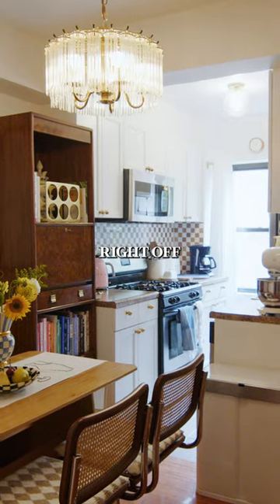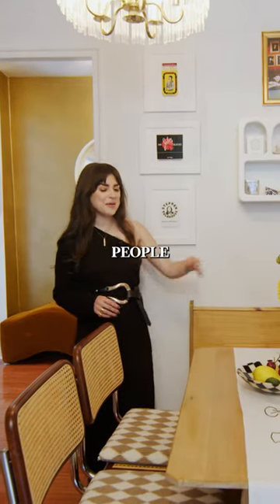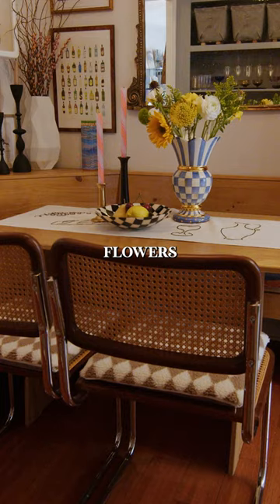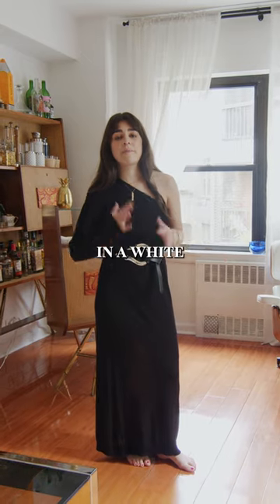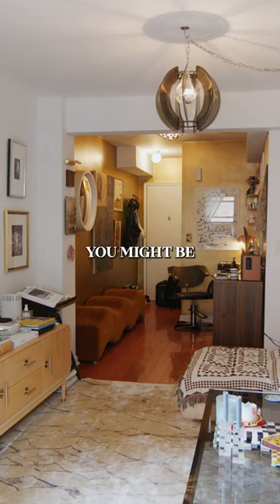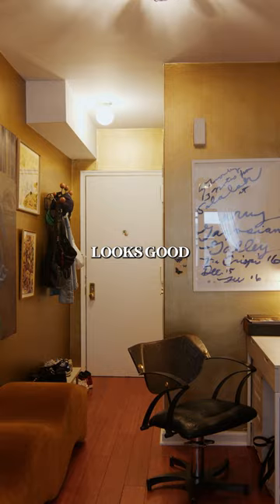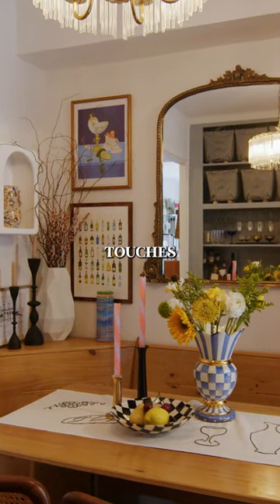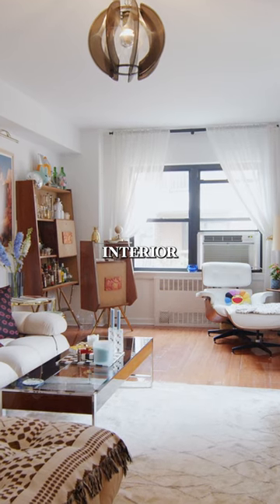The BEST furnishing tips for a small apartment! 🛋 🙌